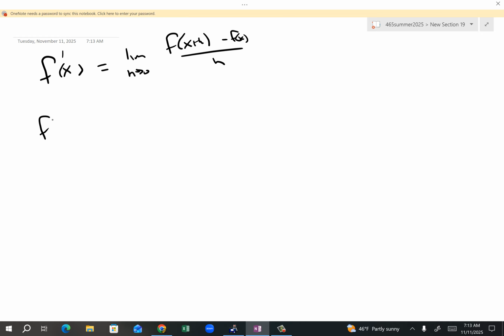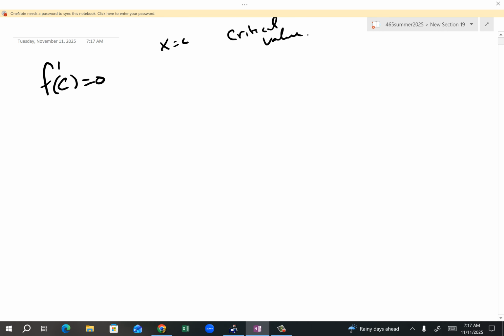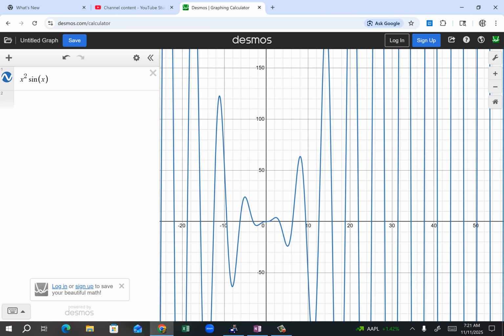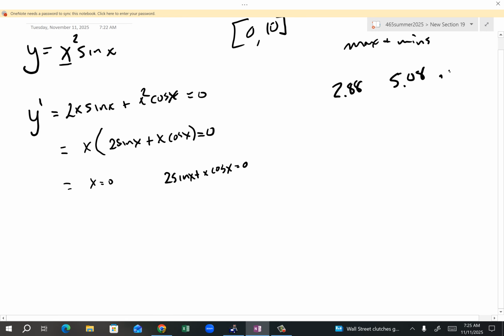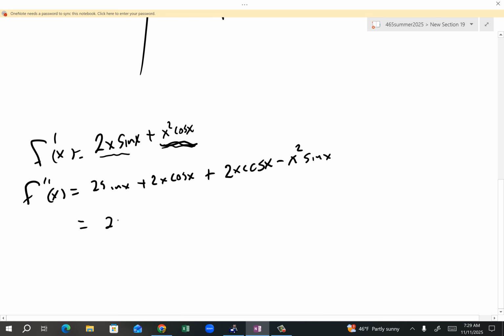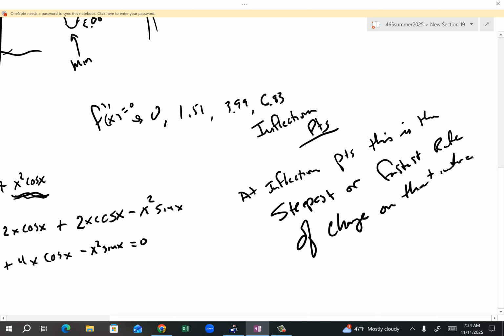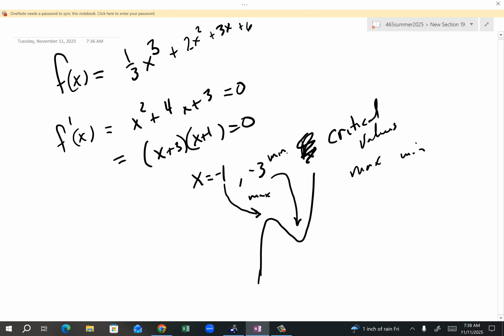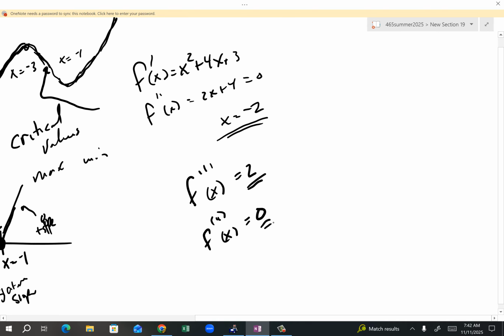calculus higher derivatives